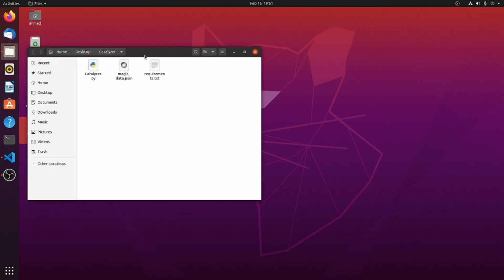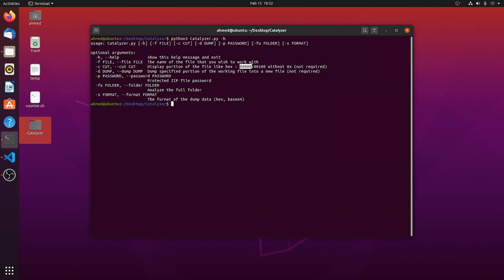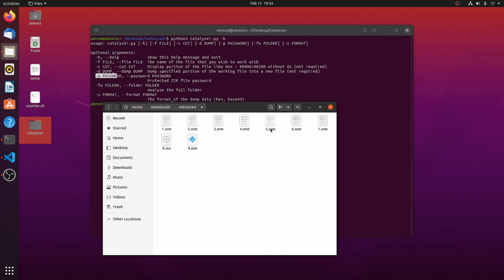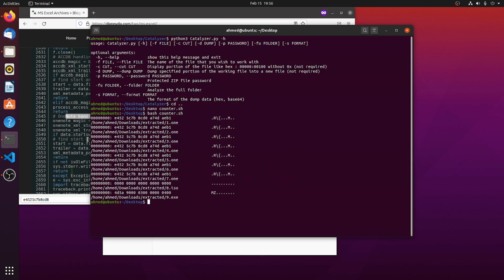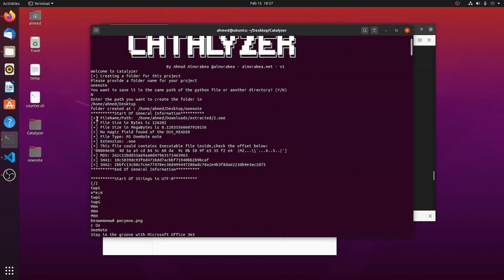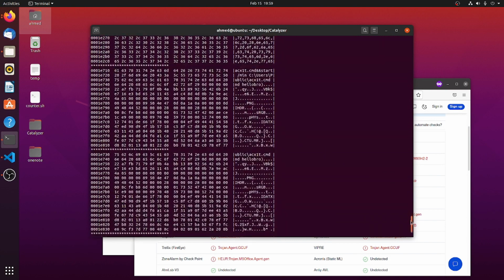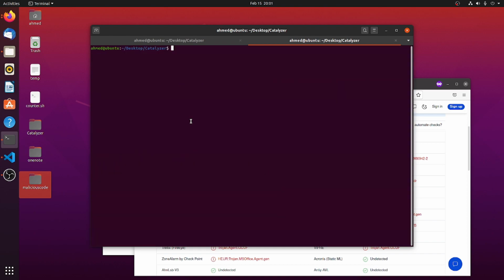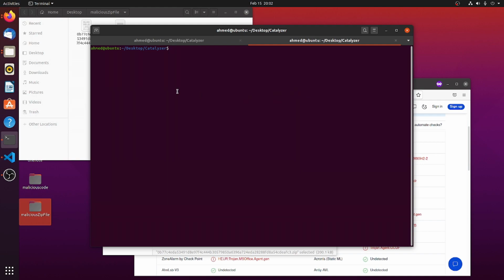Catalyzer, Small Tool For Incident Responders and SOC Analysts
A small tool that helps Incident responders and SOC analysts do a quick and initial analysis/assessment of malicious files that
could contain some Powershells, WMI, Vbs, and many  more scripting languages inside them. It will even try to detect if the file includes some sort of executable inside it. For now, you can use it for the new wave of malicious  .one or OneNote files. I hope it he